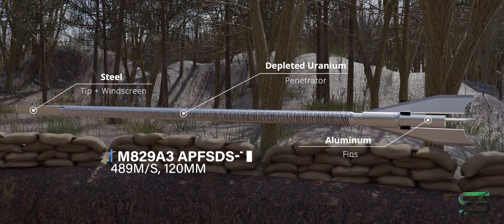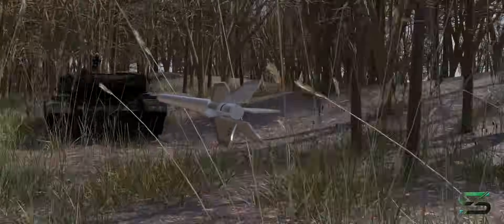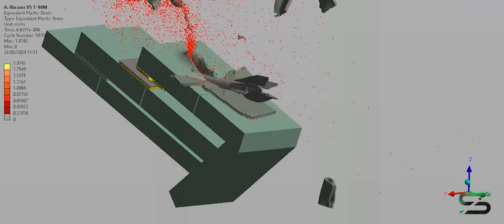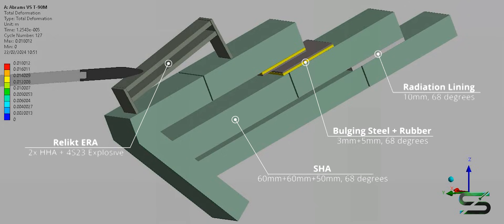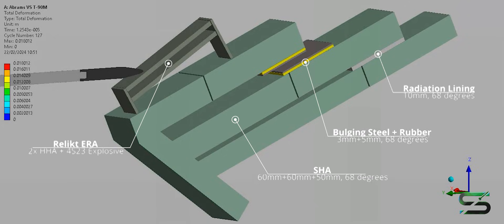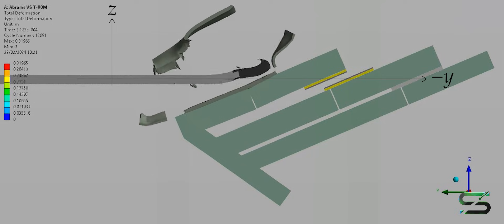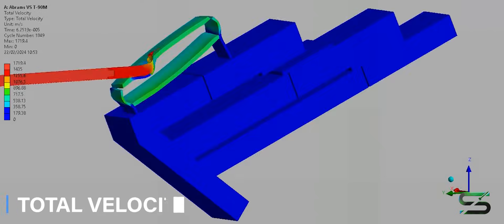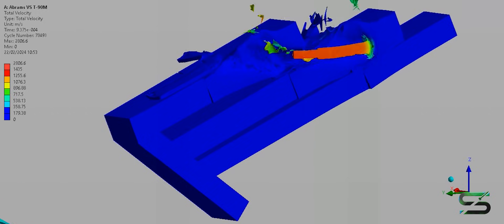M1A1 Abrams VS T-90M | Armour Piercing Simulation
This simulation shows the impact of the 120mm M829A3 APFSDS-T with a Depleted Uranium penetrator being fired from a US M1A1 Abrams tank at a range of 0.8km, targeting the front hull of a Russian T-90M tank.

In 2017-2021, the Russian government signed a contract for the production of 270 tanks Т-90М. The supply of Т-90М in 2021 was 80 units, in 2022 – about 60, making up 140 in total. The T-90M, while upgraded from the third-generation T-90, is not quite a fourth-generation tank. Rather, the T-90M is a “modernized” third-generation tank.

While the T-90 relied upon Kontakt-5 armor, the M-variant is encased within Relikt built-in Explosive Reactive Armor. The T-90M has other enhanced safety features, too, including rubber side skirts, cage armor, special netting, and spall lining. To further protect the crew, the T-90M uses an NBC system, which uses tank interior sealing and overpressure generation to protect against mass destruction weapons.

The Russian army has reportedly lost over 20 T-90M tanks during the ongoing operations in Ukraine.